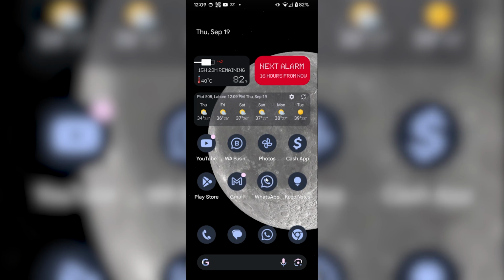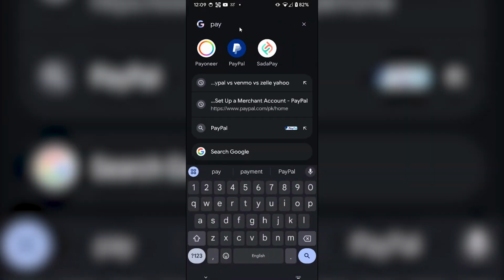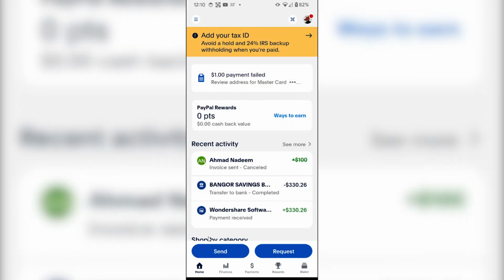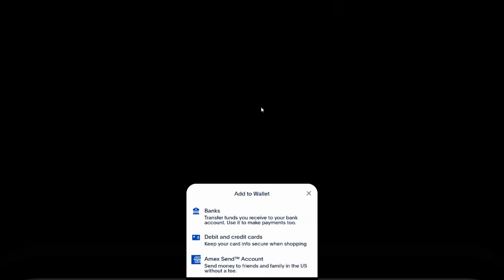GCash to PayPal Transfer | Tutorial (2025)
👉 In this step-by-step tutorial video, learn how to seamlessly transfer money from GCash to PayPal and vice versa. Discover the easy process of transferring funds from your GCash account to PayPal, as well as sending money from PayPal to GCash. Follow along and master the art of hassle-free money transfers between these two popular platforms.